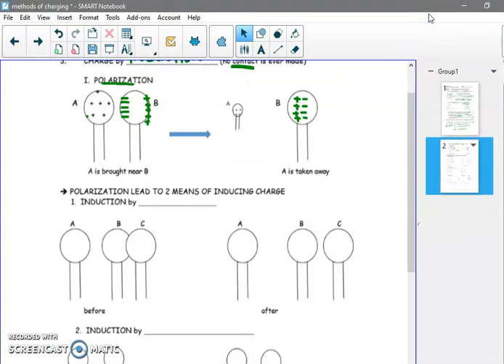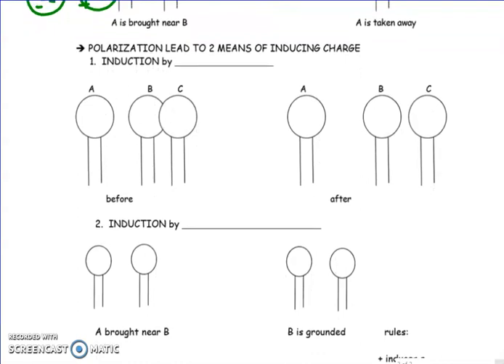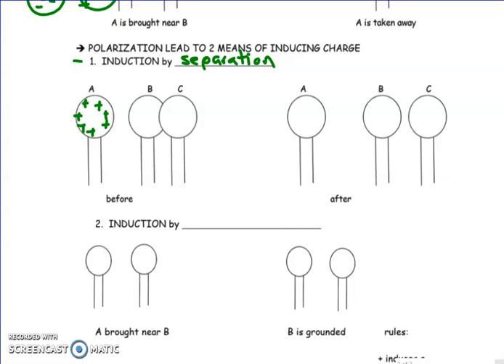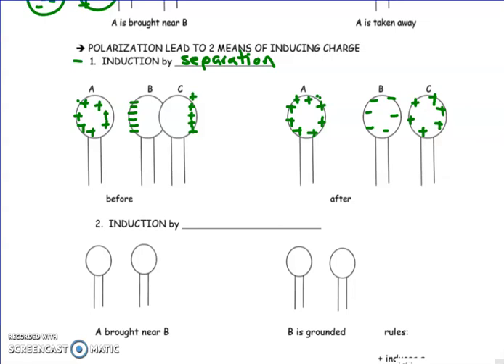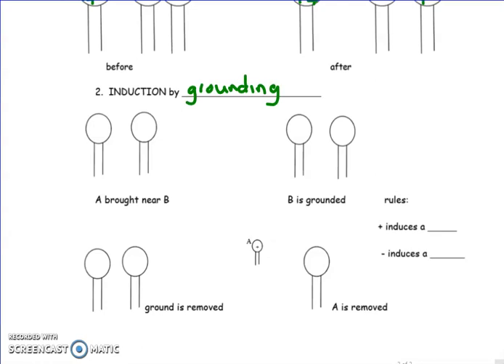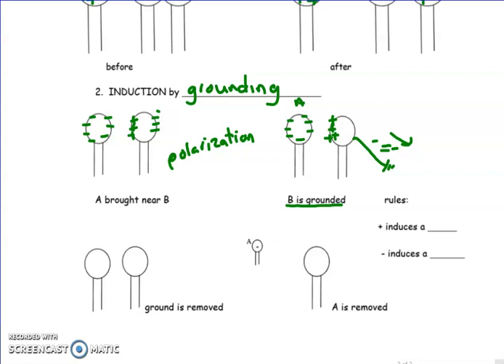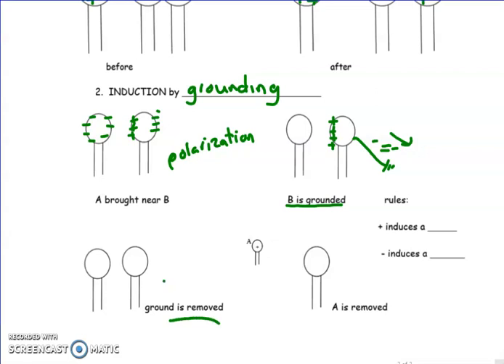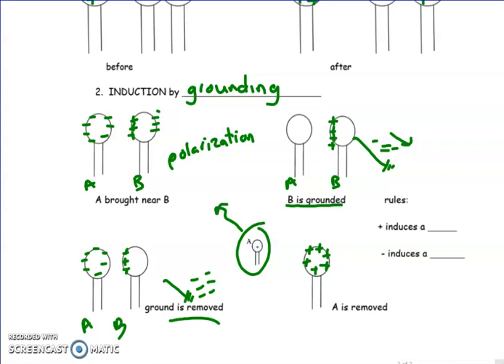methods of charging 2 induction